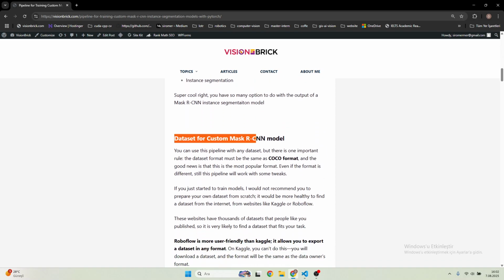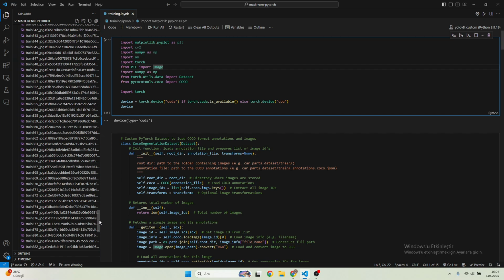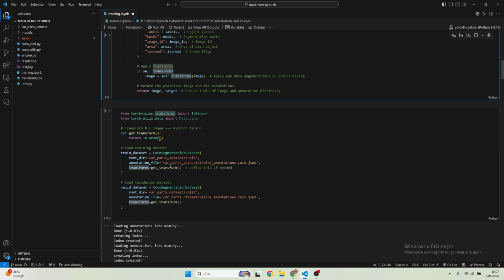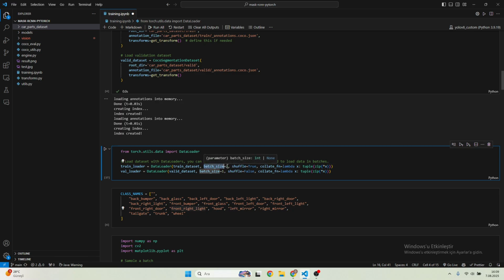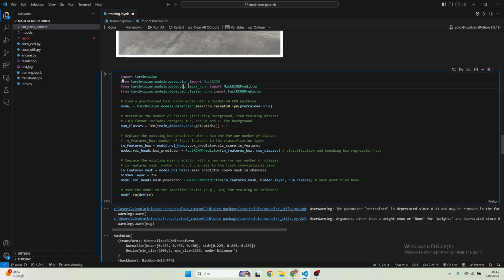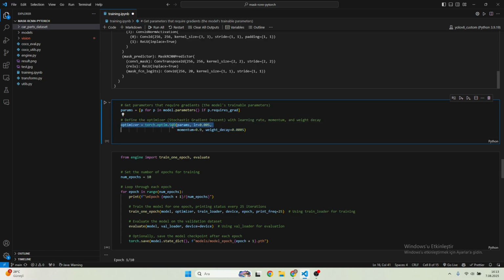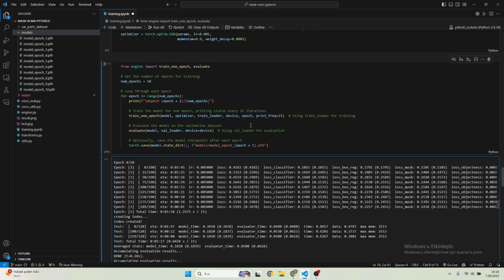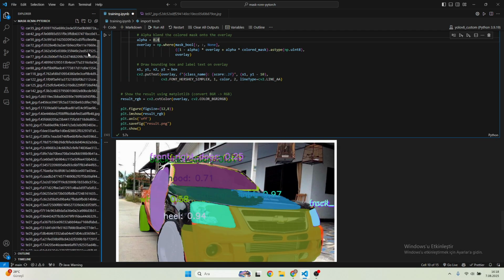How to Train Custom Mask R-CNN Instance Segmentation Models (Step-by-Step Pipeline)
Segmentation is an important part of computer vision, it has different applications in areas like medical imaging, identifying small objects, Autonomous Driving, Robotics, and more. It is pretty much used everywhere, and as time progresses, new models are announced. Among these models, there is one that nearly everybody has heard its name at least once, and it is Mask-RCNN.

In this video, I will share my pipeline for training custom Mask R-CNN instance segmentation models with PyTorch